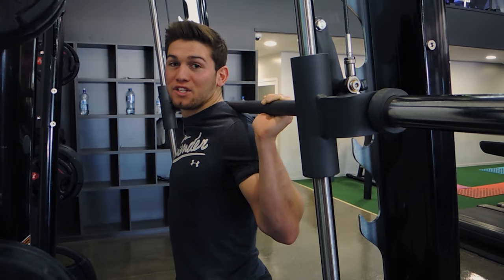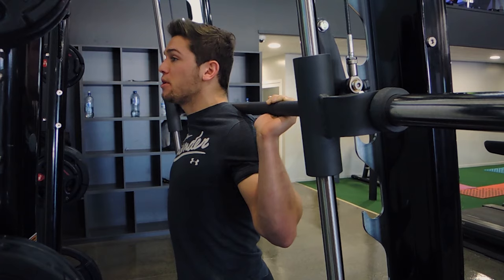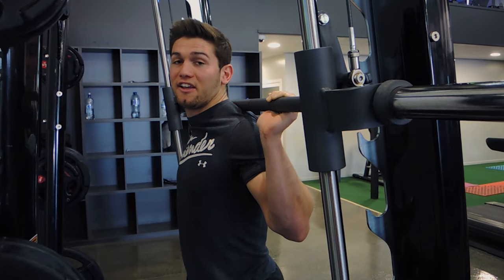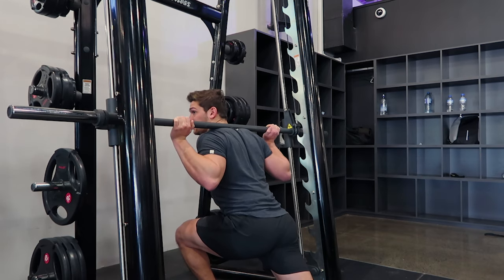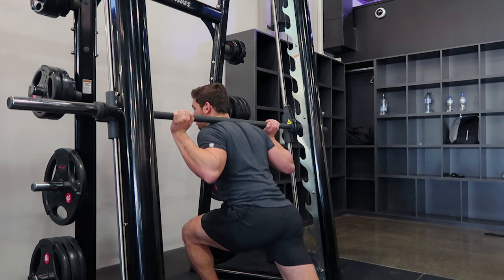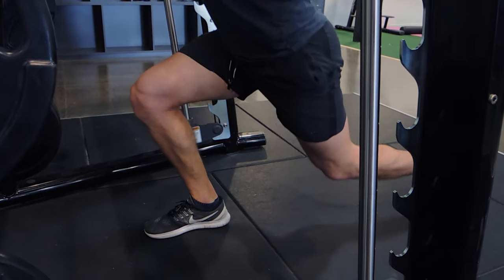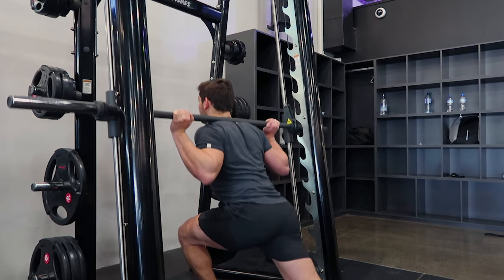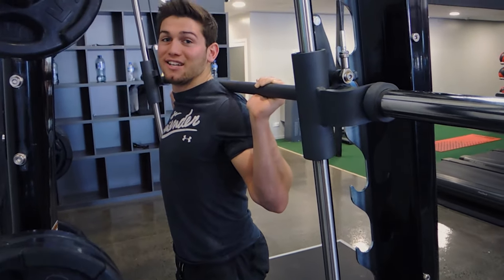Smith Machine Reverse Lunge